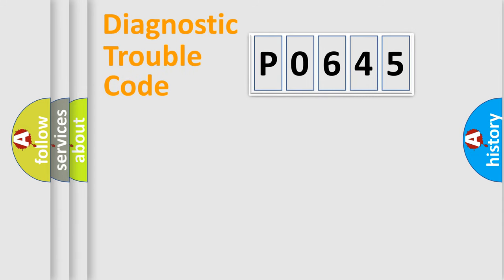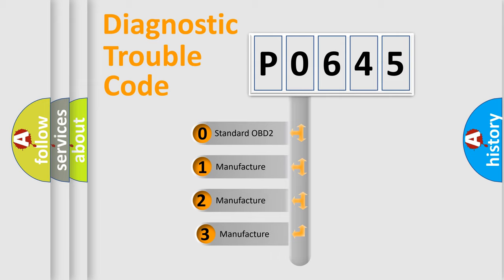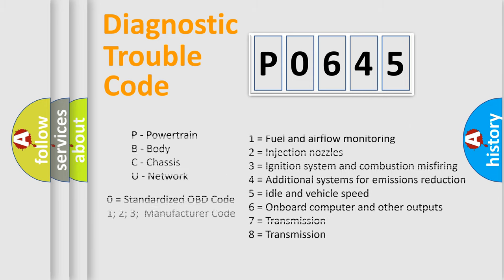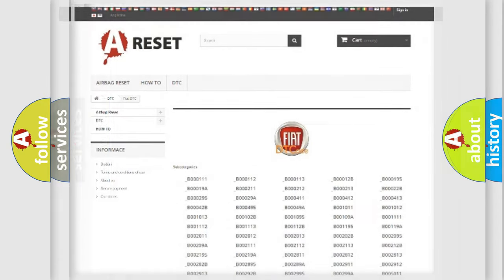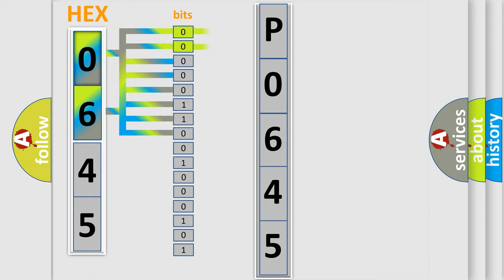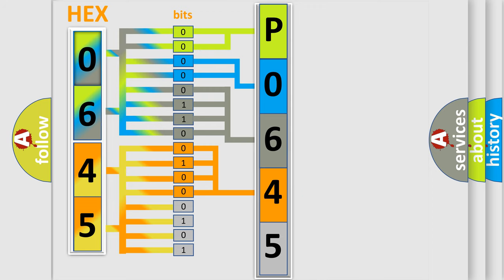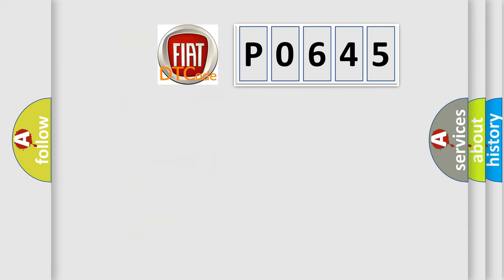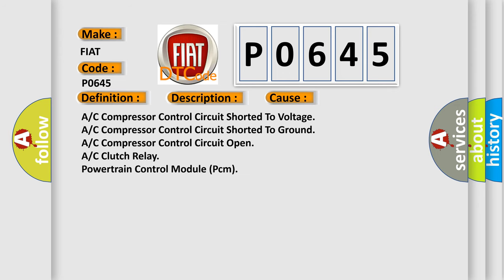DTC Fiat P0645 Short Explanation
Contents:
0:21 Basic DTC analysis according to OBD2 protocol standard.
1:48 Insight into programming
2:58 A diagnostically understandable description of the Diagnostic Trouble Code
3:05 Basic error definition

Make:
FIAT
Code:
P0645
Definition:
A or C Control Circuit or Open
Description:
An open or shorted condition is detected in the A or C Clutch Relay control circuit.
Cause:
A or C Compressor Control Circuit Shorted To Voltage
A or C Compressor Control Circuit Shorted To Ground
A or C Compressor Control Circuit Open
A or C Clutch Relay